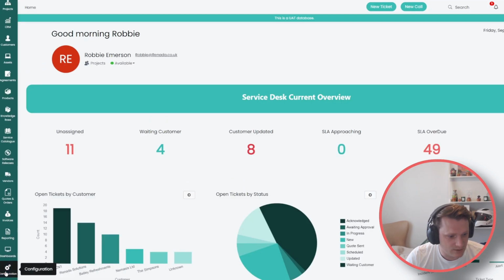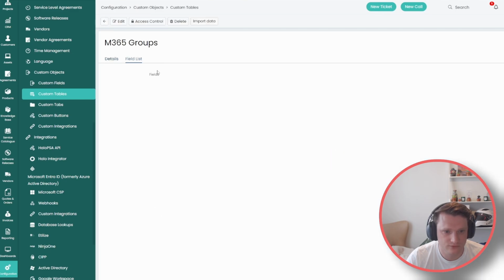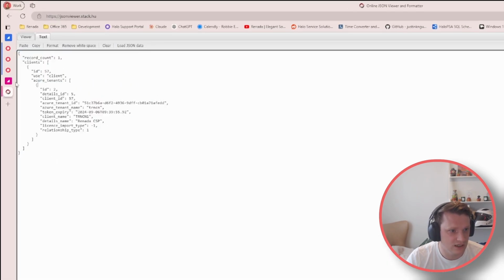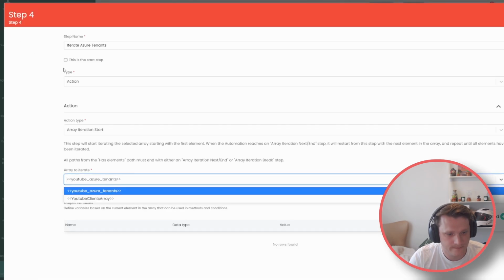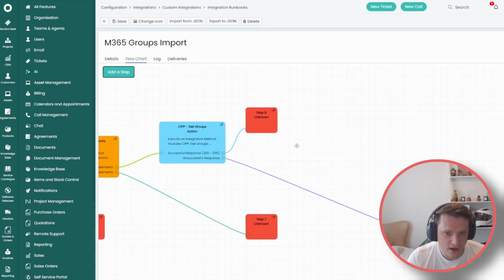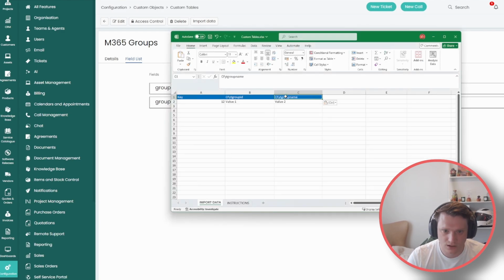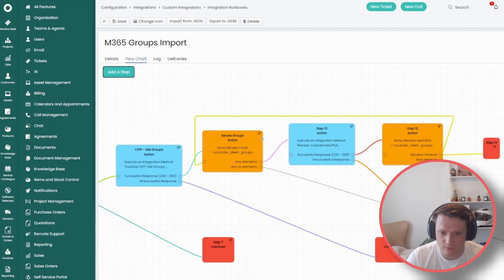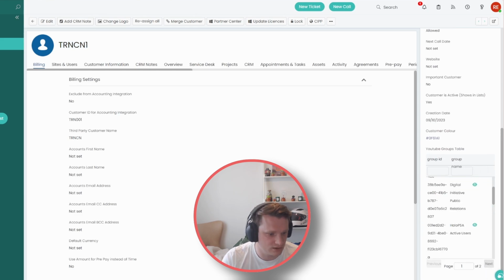HaloPSA | An Intro to Runbooks With CIPP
Another week, another guide. This week, its Robbie's turn to show us a thing or two about Runbooks and CIPP in HaloPSA.